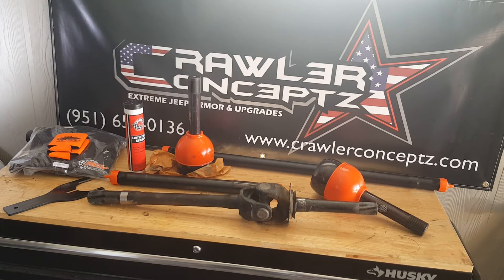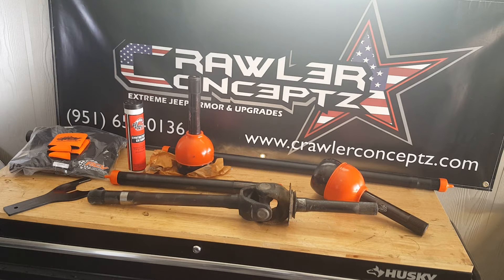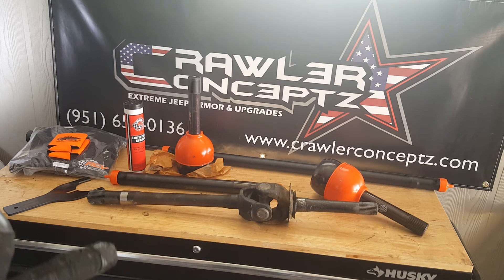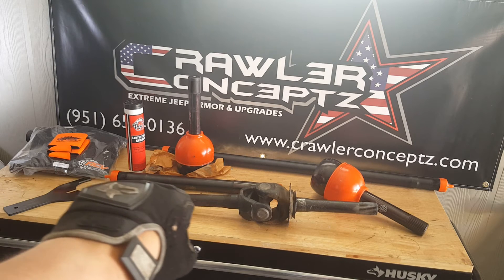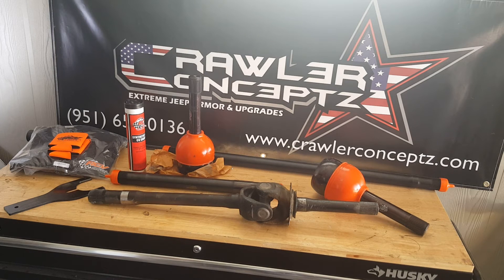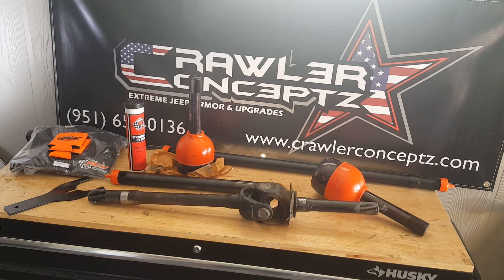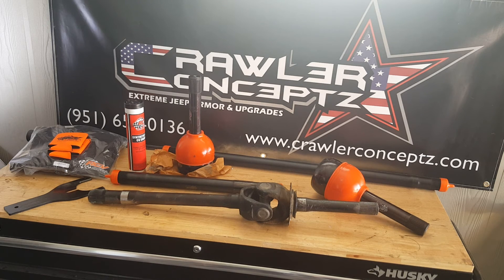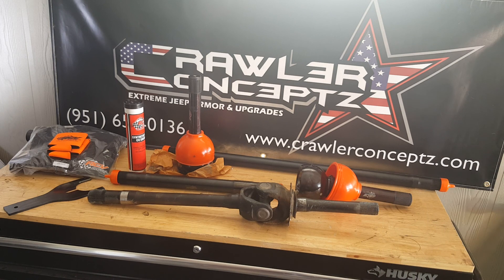RCV Axle Shafts. America!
Basic run down on RCV's